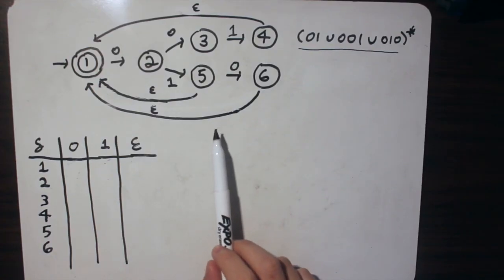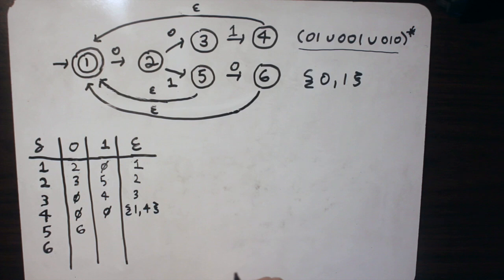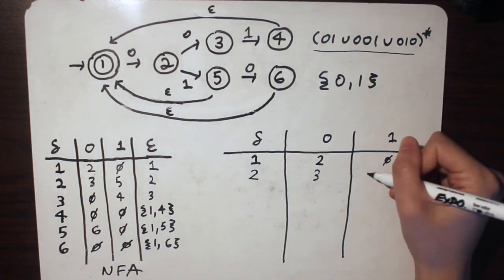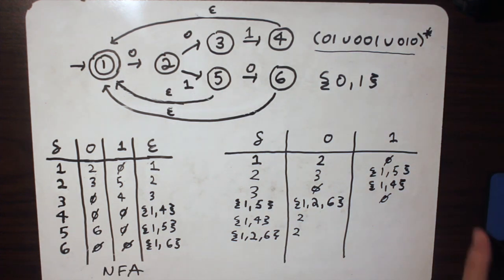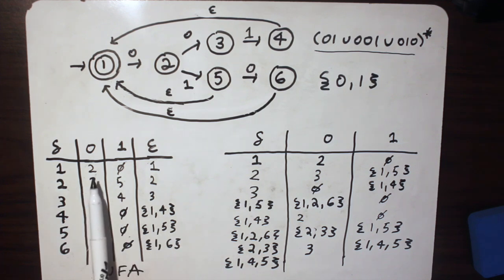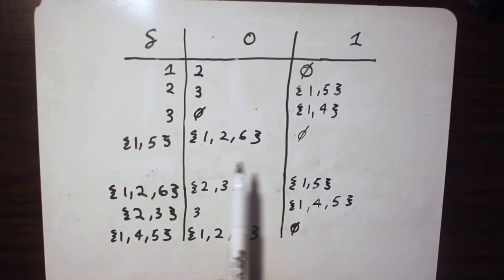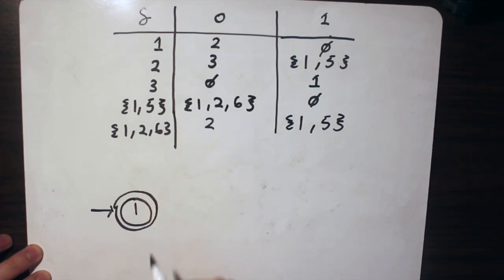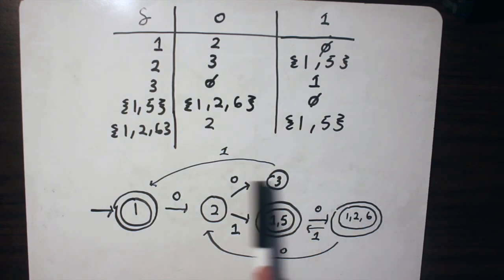Theory of Computation : Convert NFA to DFA Example (with Epsilon)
Given a Nondeterministic Finite Automata NFA recognizing the language (01 ∪ 001 ∪ 010)^* , I will show you how to convert the NFA with epsilon transitions to an equivalent Deterministic Finite Automata DFA as a working solution with all the steps and tables in detail. In addition, I will show you how to simplify DFA.

This example was taken from the textbook Introduction to the Theory of Computation by Michael Sipser (Third Edition), from Exercise 1.17.